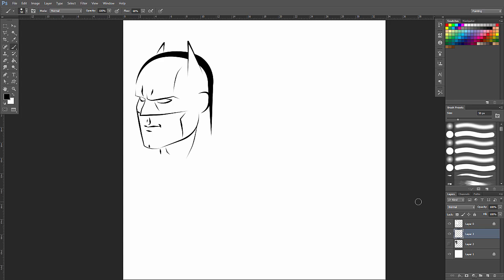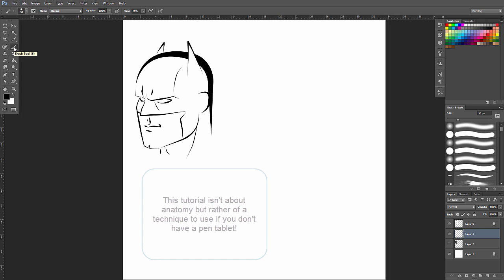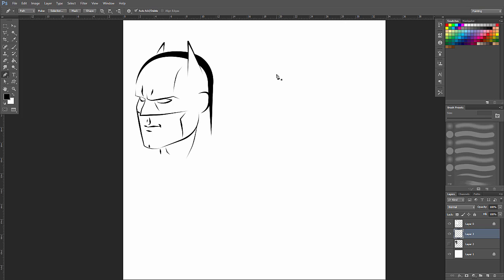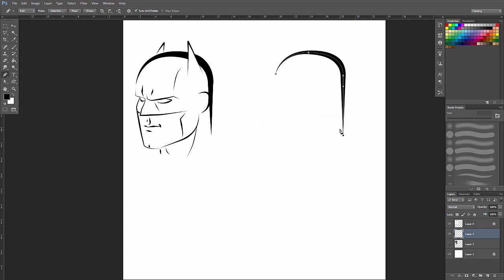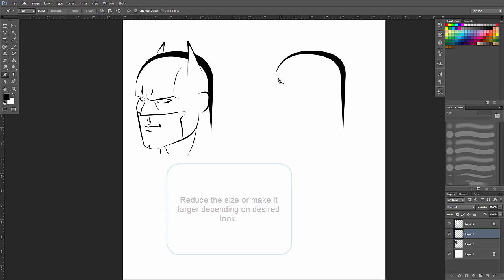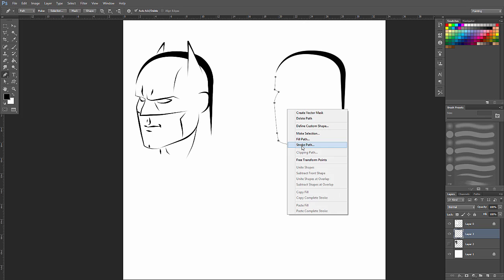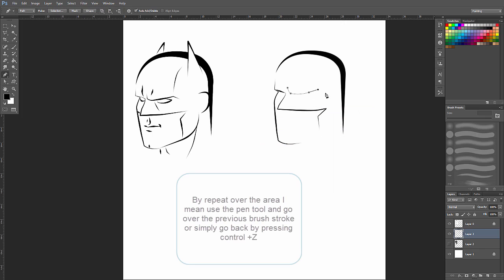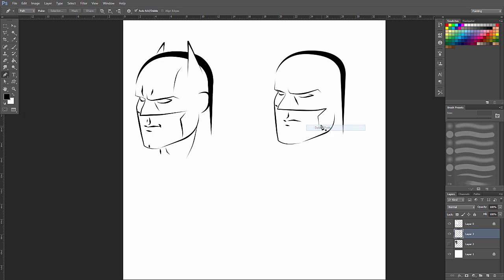How To Ink Comics Using Mouse Only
Discover a simple technique to drawing comics and inking them without actually needing a pen tablet. Using mouse only!